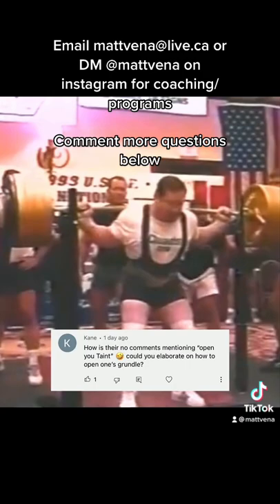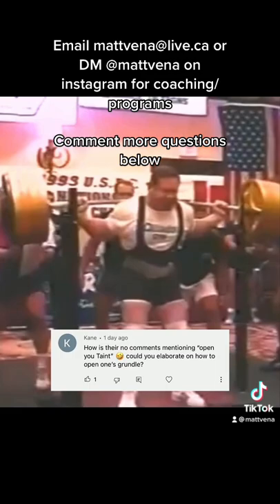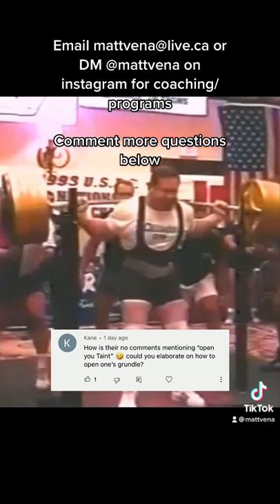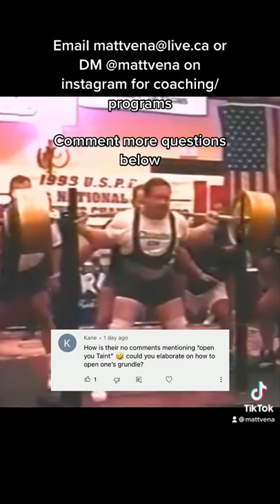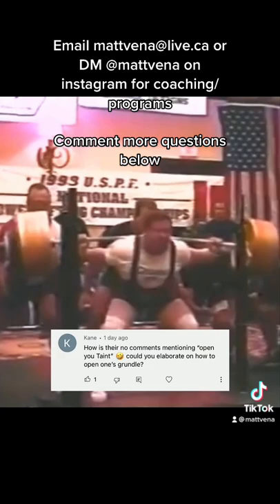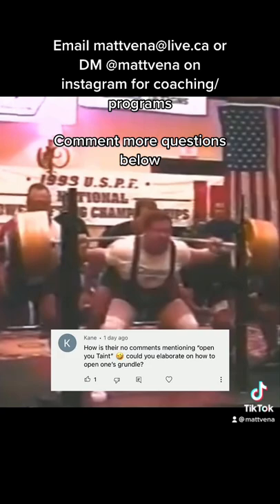OPEN YOUR TAINT (ED COAN SQUAT CUE)